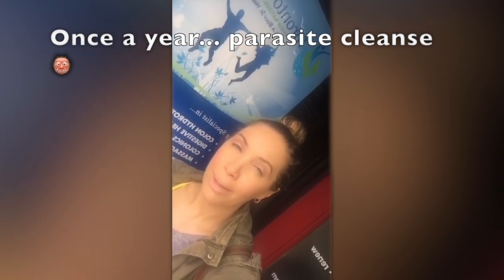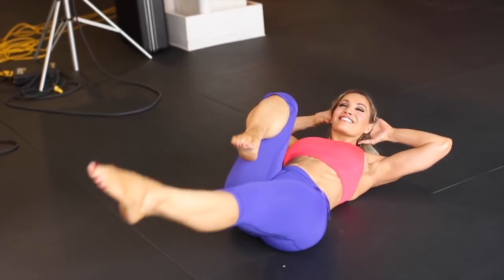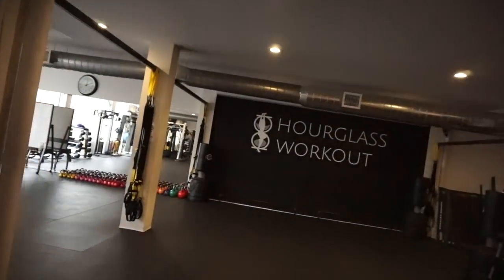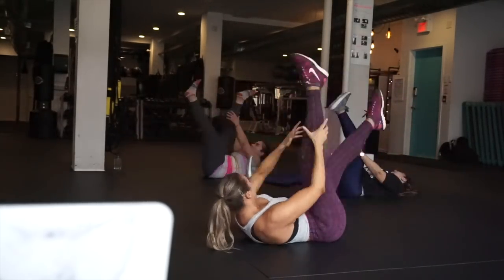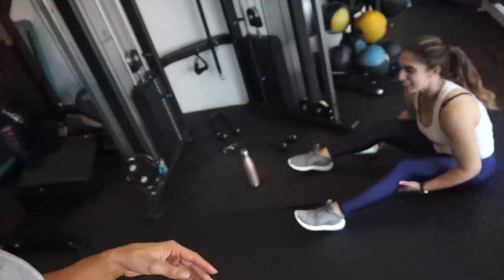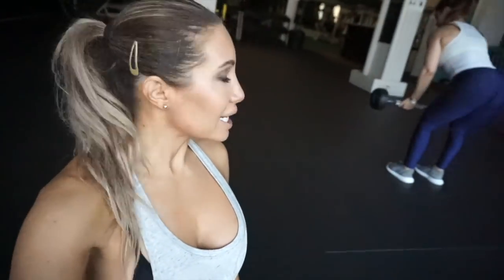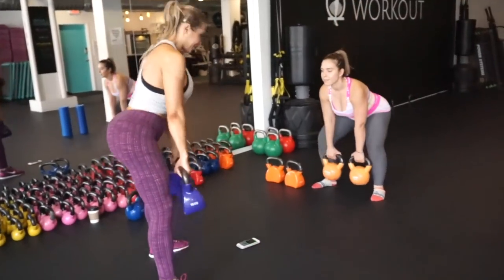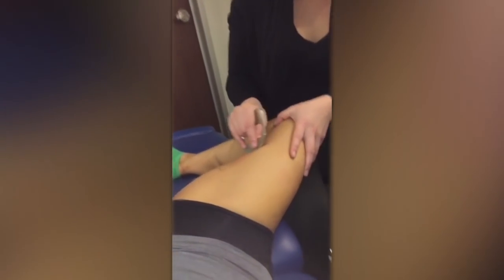Full LEG DAY, Flat Tummy Cleansing & Photoshoots - VLOG 7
Hey :)

Excited to be on VLOG 7! In this episode, I share a full leg day with sets, reps & tips. We're doing my on-line program TrainWithLyzabeth.com day 7 aka SEXY HAMSTRINGS!
Also in this vlog, I take you behind the scenes of a part of my parasite cleanse (colonics - no, you're not watching the 'actual process', lol).
Additionally, I bring you along for a shooting of my home training program (coming soon) which includes how to do some of my favourite waist tightening Pilates moves😍

I'm still new to vlogging, so pls let me know what you thought in the comments below. xoxox

Try my curve building survey to get answers for your exact body type.